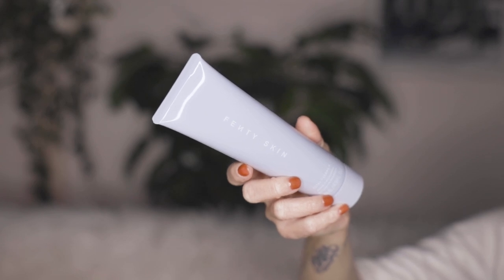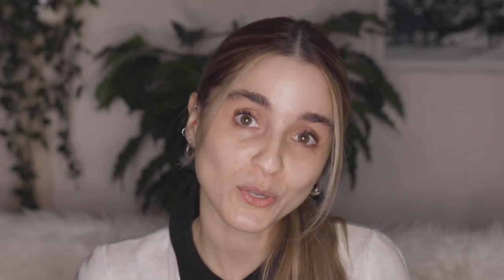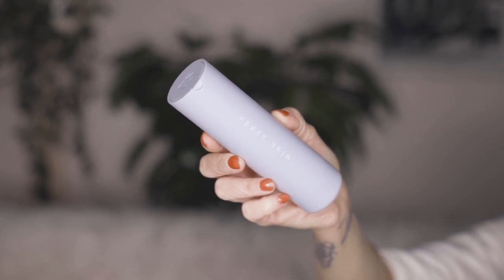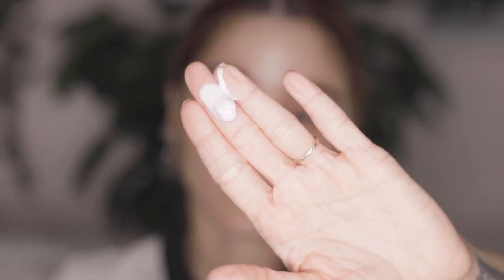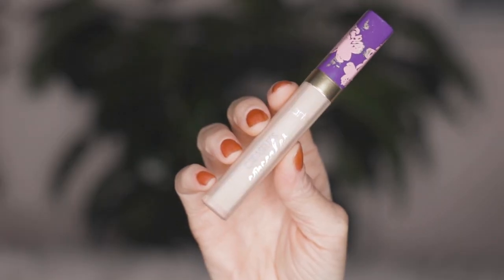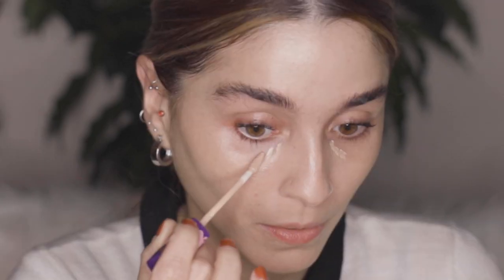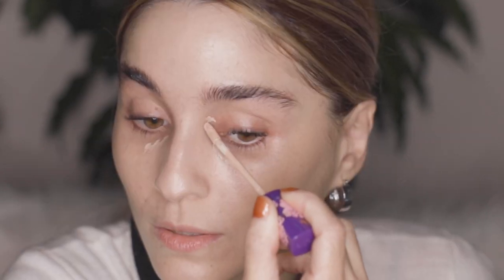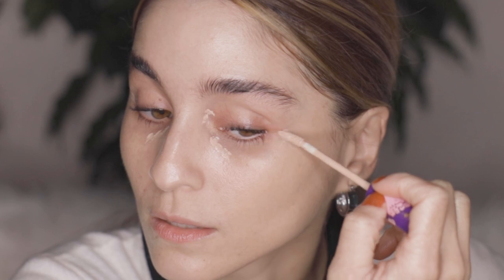Barely There Makeup Tutorial Ft. Fenty Skin | Sephora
Fresh-faced vibes for 2021? We’re here for it ✨

Find out how Jessie creates this glowy look using some of her favorite “you, but better” makeup picks 💫

⭐️ Talent: SephoraSquad member Jessie, from Portland, OR ⭐️

Fenty Skin Hydra Vizor Invisible Broad Spectrum SPF 30 Sunscreen Moisturizer